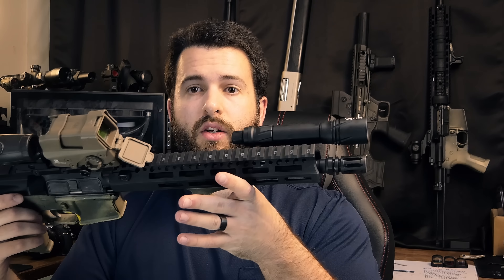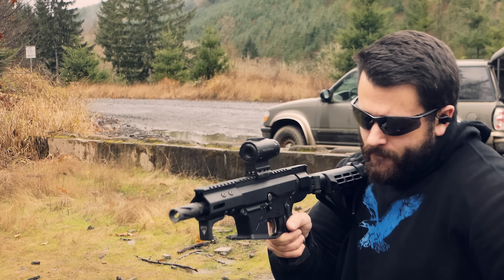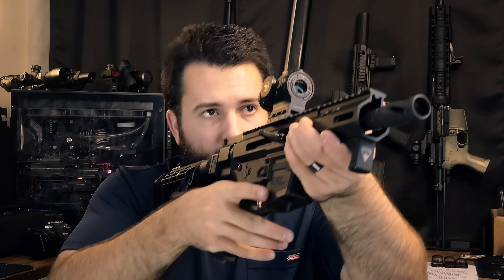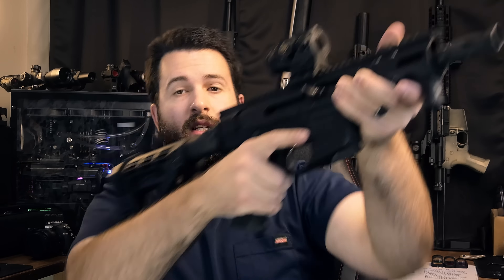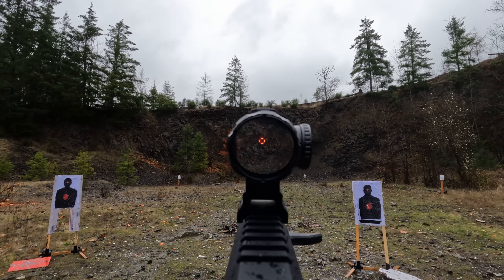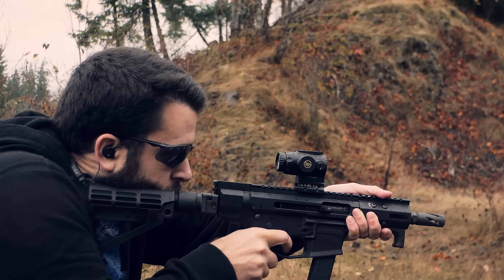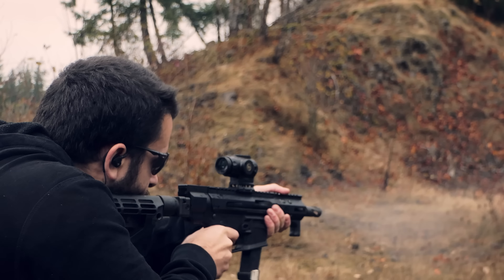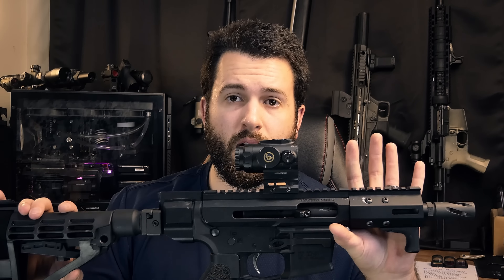Better than Primary Arms? - Vector Paragon 1x16 Prism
***Support***

We The People Holsters - 15%

Axil: Focus15

Vector Optics: Focustripp

We The People Holsters: Focus

Grovtec: Focus

***Contact/Follow***

Vector Description:

Crystal Clear Prism Scope w/ FMC Prism Offers Distortion Free & Edge-to Edge Image,

True One Power Two Eyes Open Prism Scope with Incredible Optical Image Quality,

3.0in 76mm Long Eye Relief, 14.5° F.O.V Wider Than Most Other Similar Prism Scope,

10 Levels Illumination Very Bright & Very Dim (Fit Night Vision Device), 1MOA Adjustment,

Very Compact CQB Scope 75mm 3.0" Length Featuring .223 5.56x45mm Cartridge

2MOA Center Dot w/ Ring Illuminated Reticle Optimize the Ultra-Fast Shooting Performance

IP67 Waterproof Built by Heavy Duty Rugged Aluminum Housing, Absolute Co-witness

It is really a MUST for your fast target acquisition in close to medium range shooting

Magnification: 1x

Objective Lens: 16mm

Exit Pupil: 15mm

Optical Coating: Fully multi coated

Field of View: 14.5°

Field of View: 25.4m @ 100 meters

Field of View: 76.3ft @ 100 yards

Eye Relief: 76mm -  3.0in

Click Value: 1MOA

Elevation Range: 40MOA

Windage Range: 40MOA

Height: 36mm (1.41") from bottom to center

Length: 75mm / 3.0in

Weight: 225g / 7.9oz

Reticle: Etched glass VEP-CDR

Parallax Setting: 100 yards

Finish: Black matte

Illumination: 10 levels red

Battery Type: CR2032

Shock proof and fog proof (nitrogen filled)

High quality aluminum alloy in durable black matte finish

Fast focus eyepiece at ocular lens adjustment -2 to 2

21mm picatinny mount

Accessories includes riser section, plastic wrench, hex key and cleaning cloth etc